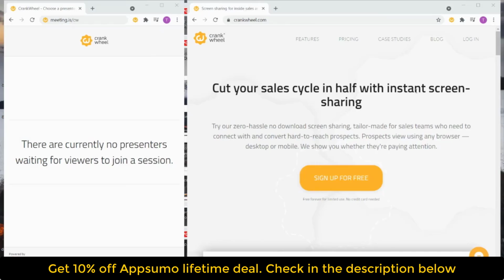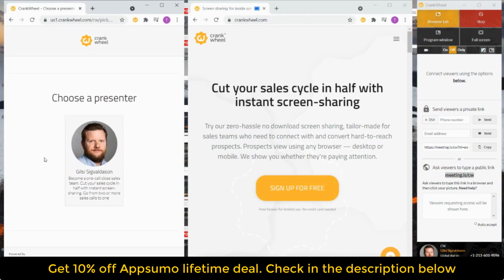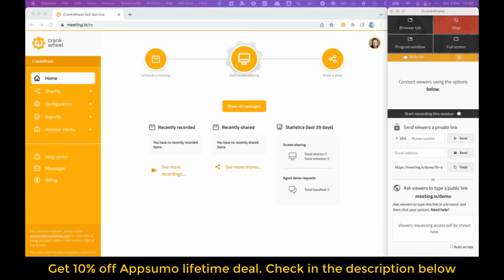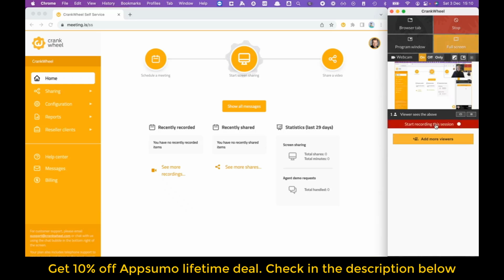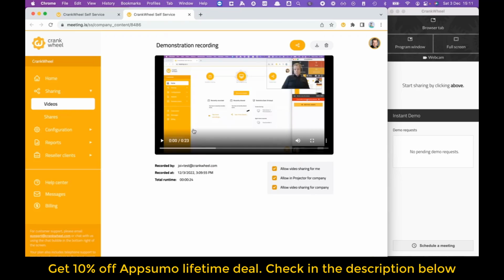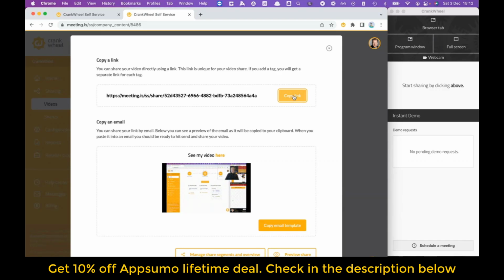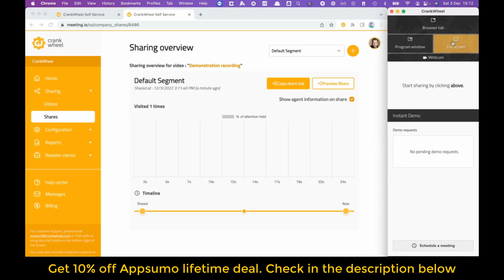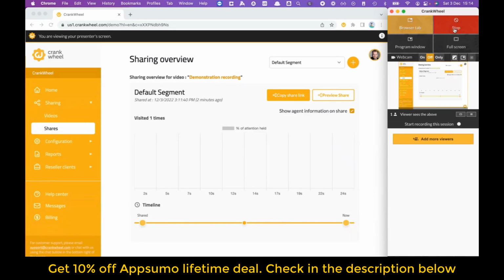CrankWheel lifetime deal on Appsumo $59 - Wow 90% off !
Are you busy during sales calls, and don't want to waste time switching between devices? Now you can share your screen with any device or browser during sales calls with the CrankWheel lifetime deal!

If you're busy during sales calls and want to save time, then check out the CrankWheel lifetime deal on Appsumo! This deal is $59, which is 90% off the regular price!

Visit the  "CrankWheel Appsumo lifetime deal" deal page.